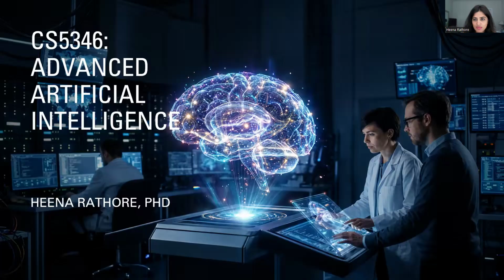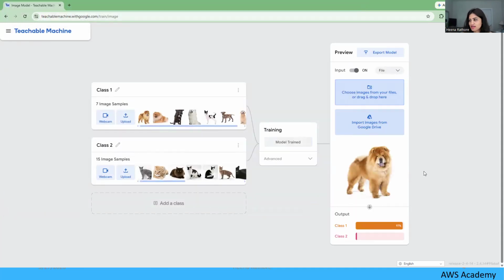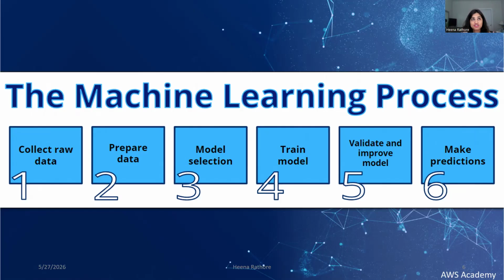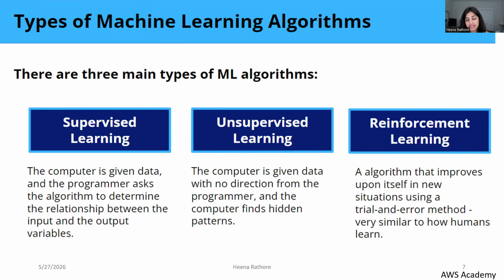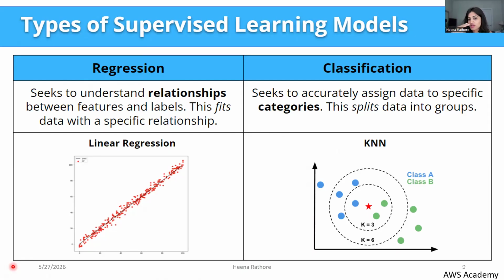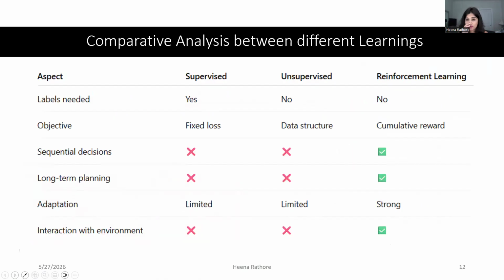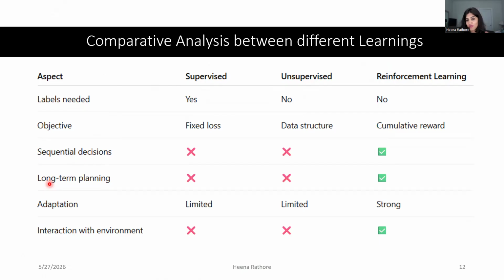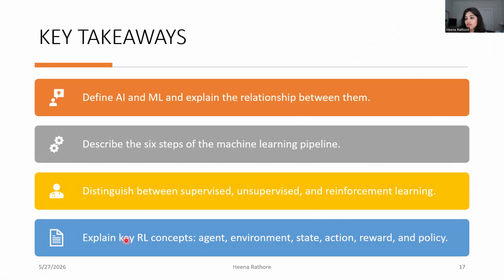CS5346: Lecture 1 Advanced AI (Introduction)